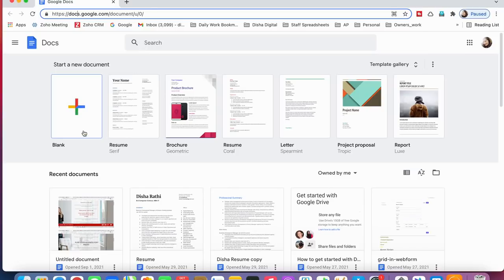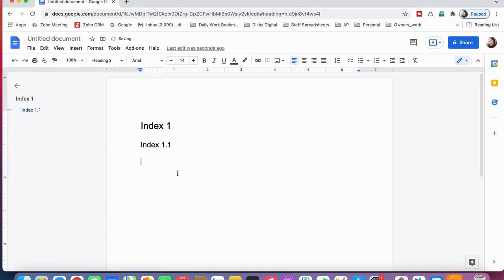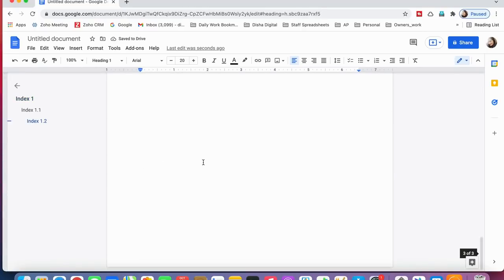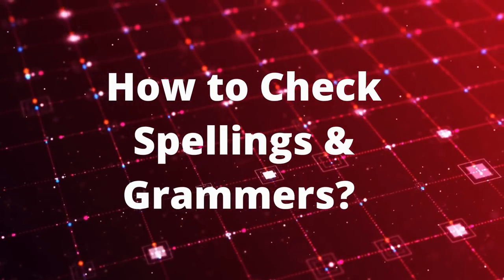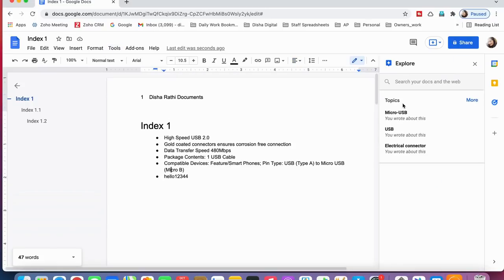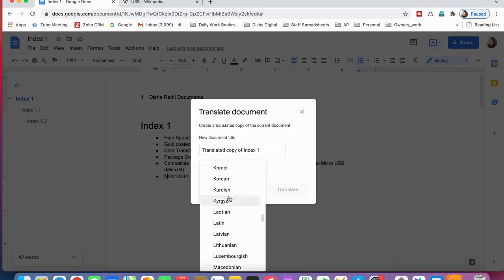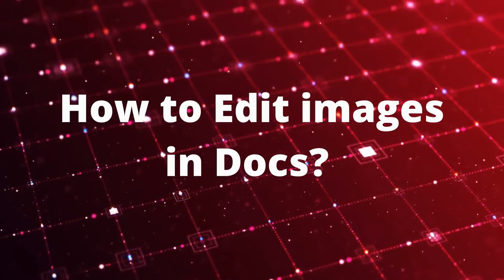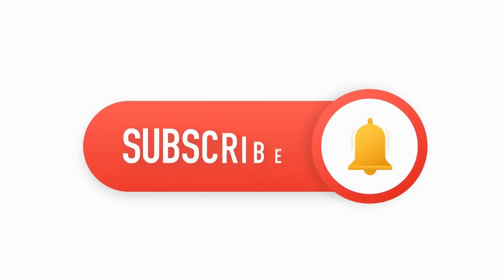Top 12 Features of Google Docs you should know !! (Pro tips)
In this video, I have covered the top 12 features of Google Docs that you should know for productivity hacks.
Following 12 features you will learn in this video:
💎 0:00 Introduction
💎 0:30 How to open and rename the Google Docs
Top 12 Features of Google Docs:

💎 2:07 How to add index in Google Docs
💎 3:50 How to insert headers and Footers in Google Docs
💎 4:07 How to add page numbers in google docs?
💎 4:40 How to format headers and Footers easily i.e. adding page numbers, text, and websites in headers and footers of Google Docs
💎 6:16 How to count words in Docs?
💎 7:34 How to see the document in Full-screen Window?
💎 8:00 How to find Spelling mistakes and grammatical mistakes in Google Docs?
💎 9:21 How to use Explore tool - Advance tool in google docs to make work very easier?
💎 11:44 How to insert and remove Image/ Logo Watermarks from Docs?
💎 12:36 How to Translate Documents in multi-languages easily in Google Docs online?
💎 14:11 How to Insert and Edit images from the Documents For Free easily without using any external App?
💎 17:17 How to Convert Documents to PDF easily within a minute for free?

I've been using cloud-based Google Workspace for my company, and it's really helped my team work faster and more efficiently. I think you'll like it, too, and you can access tools anywhere from any device. There’s Gmail, Drive for storage, Hangouts for video meetings, Calendar for scheduling, and Docs for editing files.
If you're interested, sign up using my link below and get a free 14-day trial and message me to get an exclusive discount.
It’s a great way to focus less on IT and more on what you love to do. Feel free to get in touch with any questions.